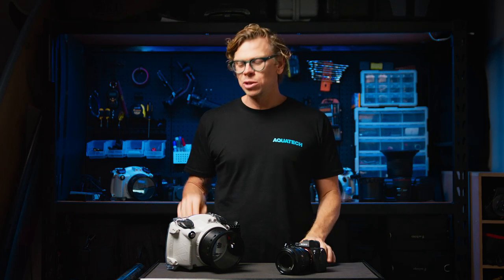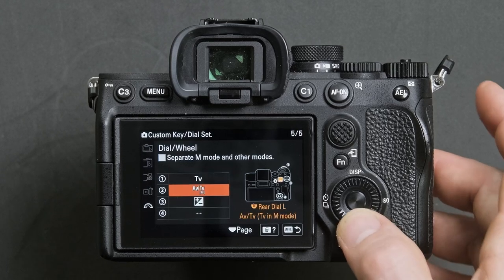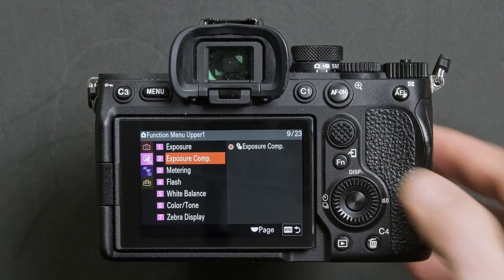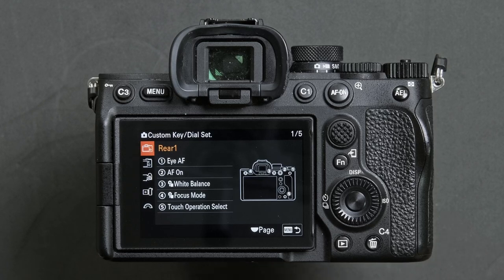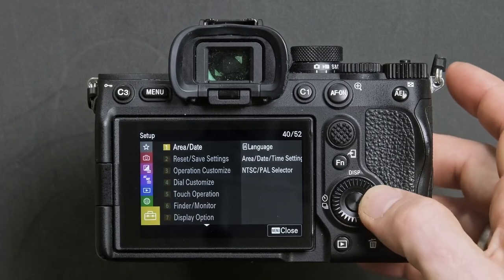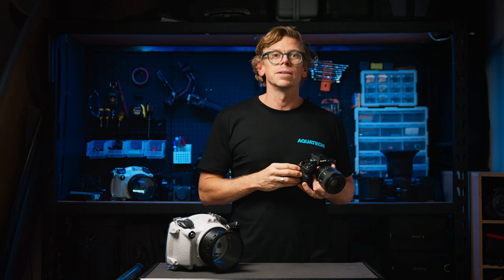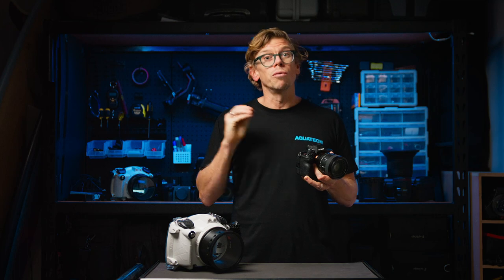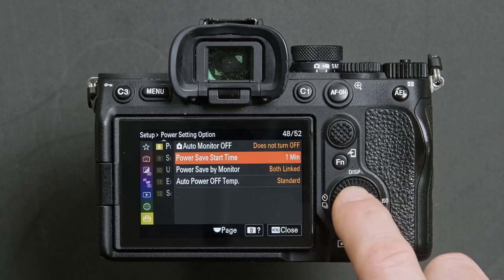Sony A7R V / A7 IV Water Housing Camera Setup Tips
These setup tips will allow you to get the most out of your Sony A7R V & A7 IV cameras when using the Aquatech water housing.

MB01EUMVKL4J4V9